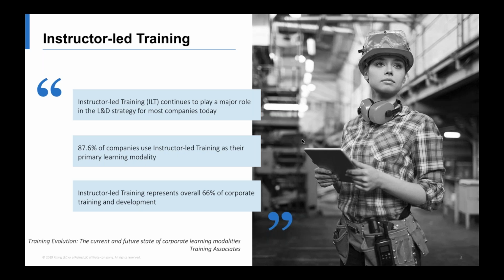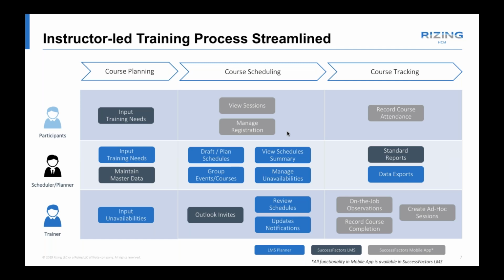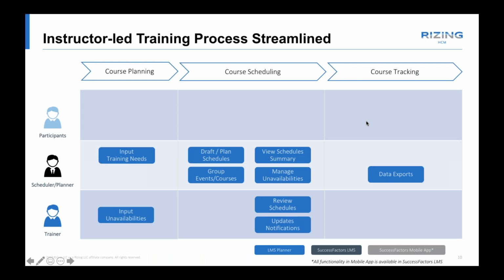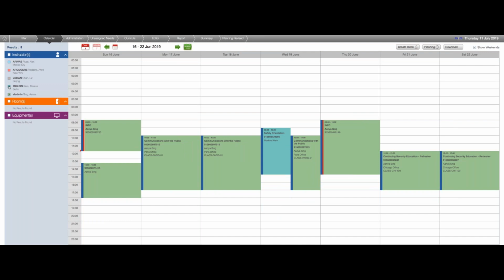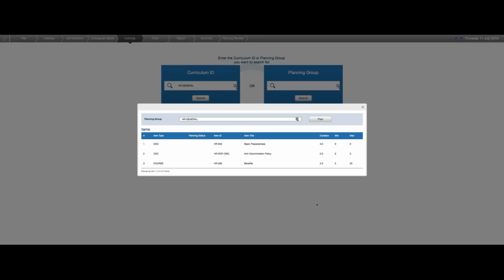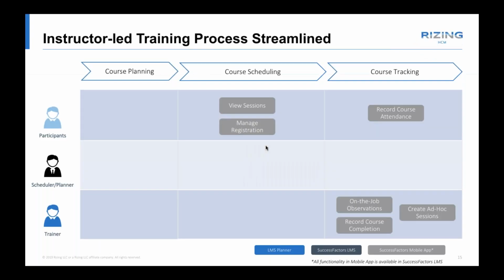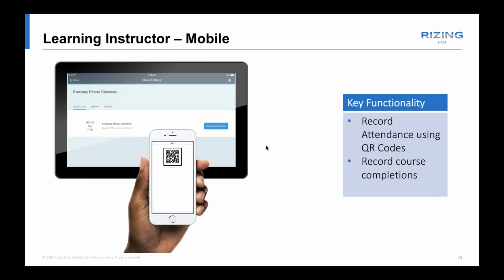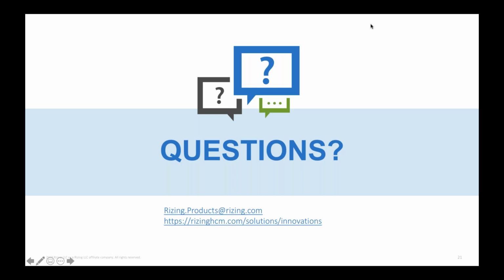[WEBINAR] How To Manage Your Learning Management System in a Complex Environment | Rizing HCM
Usually the larger an organization, the more complex the training requirements - especially when a portion of your employees might be remote or unable to access your system on a regular basis. Not to mention, when you have a large volume of training courses and learners, you need to optimize the process. Ensuring employees are up to date and certified on particular systems or have the necessary requirements for regulatory compliance is a critical function for any Learning Organization.

SAP SuccessFactors Learning Management System (LMS) helps planners manage this complex ecosystem while Rizing’s LMS Planner optimizes the training management and resource planning. If you are an LMS user already or are thinking of expanding your footprint with SAP SuccessFactors, please join us for this webinar.

Key highlights include:

- How to understand the learning gaps and requirements for your employees using LMS
- How SuccessFactors Learning mobile can be utilized by training facilitators for delivering and tracking training in the field
- How to optimize the scheduling and planning process with LMS Planner

About Rizing HCM:

Rizing HCM is a global SAP® consulting partner, supporting customers from pre-project planning, project execution, and cloud-based HCM implementations, to full HR cloud management.

We specialize in the SAP SuccessFactors® suite, and our in-depth knowledge extends to the total workforce with SAP Fieldglass®.

With the most professionally certified SAP SuccessFactors consultants in the world, we offer holistic end-to-end solutions that span from implementation and business guidance projects to full managed services and innovative extensions, supporting you beyond go-live.

We are a trusted partner to some of the world’s most respected organizations including Molson Coors, Sabre, Olympus, National Bank of Canada, and Southwest Airlines.